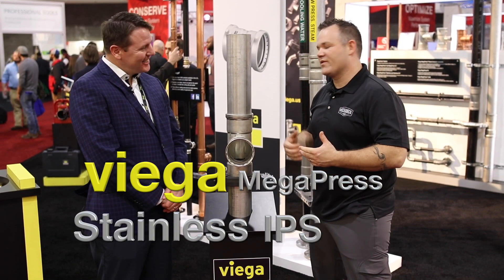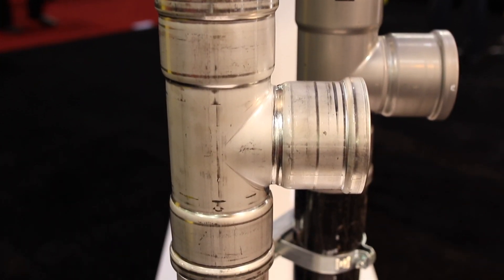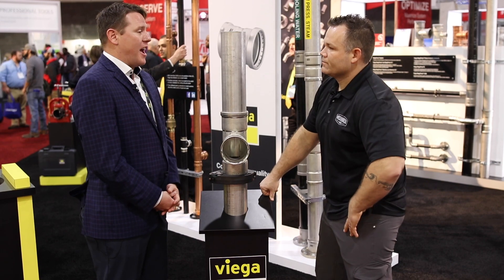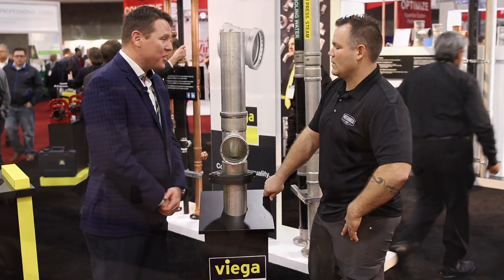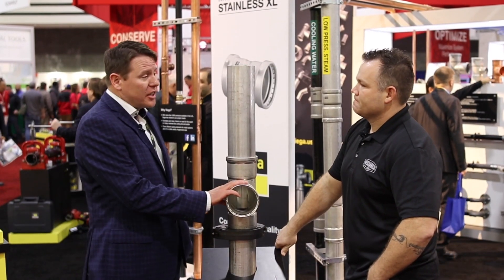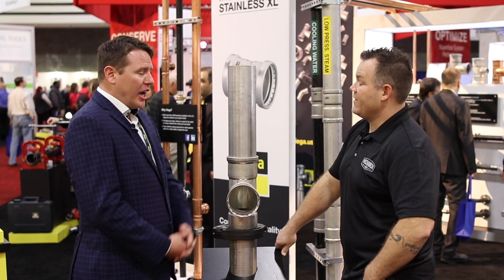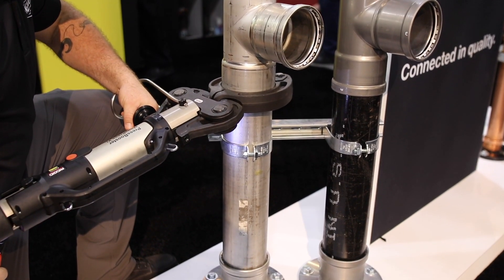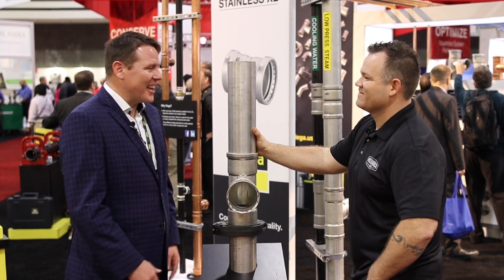Viega MegaPress Stainless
Viega increases offering of press system solutions with the addition of IPS Stainless and MegaPress Stainless from 1/2" to 4"